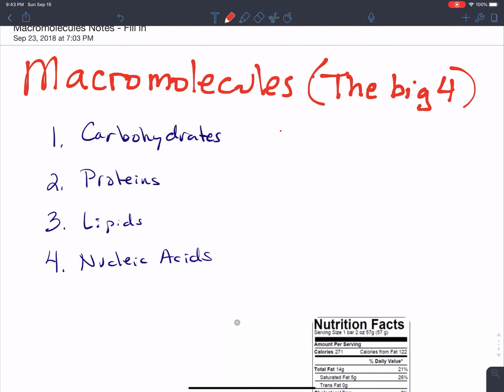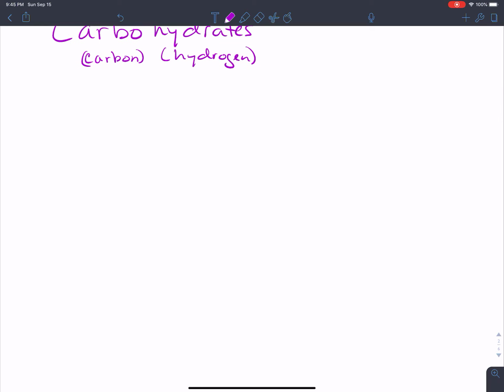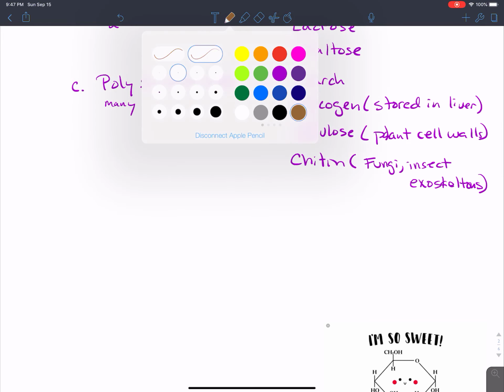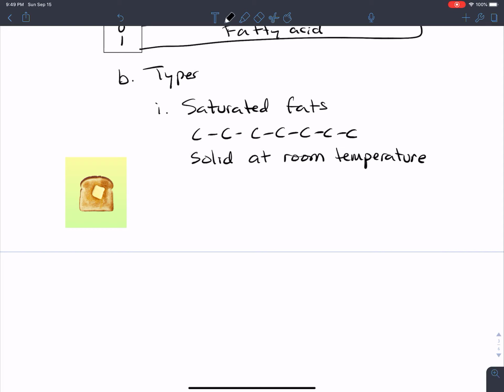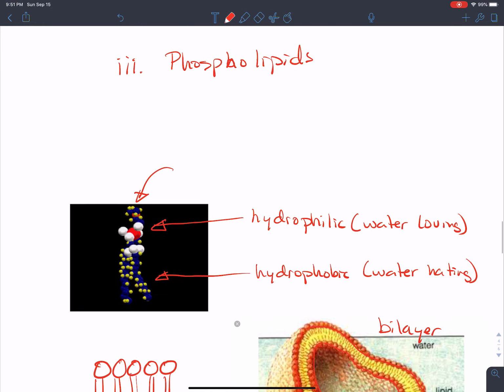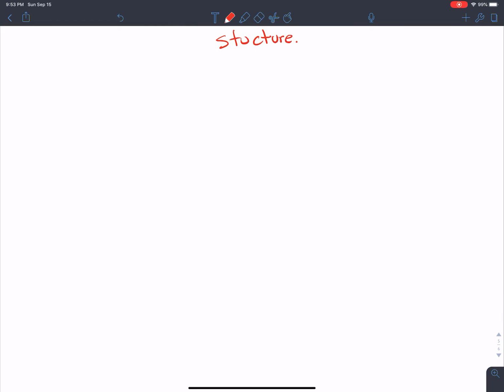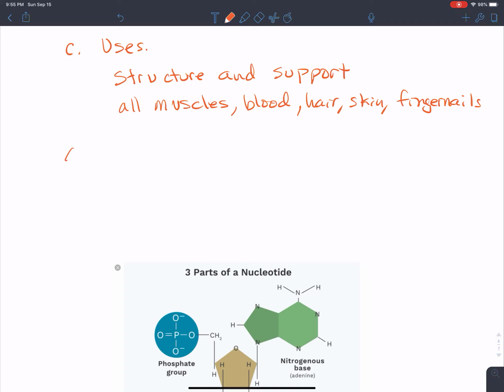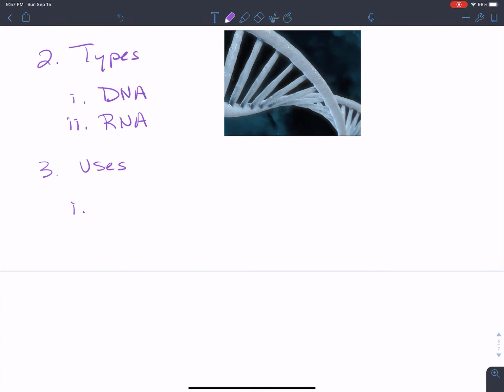Macromolecules Notes for Biology A